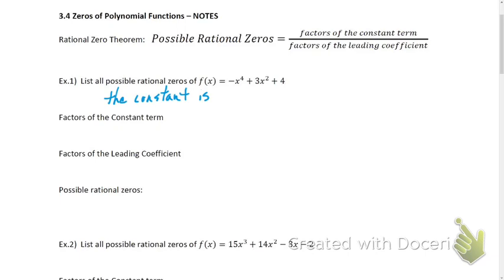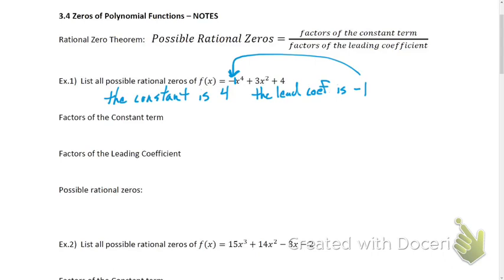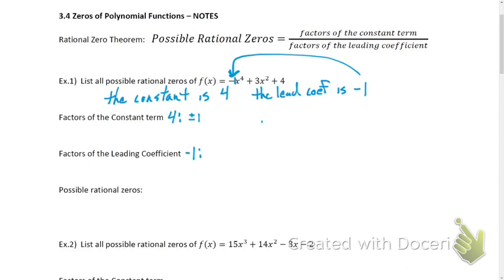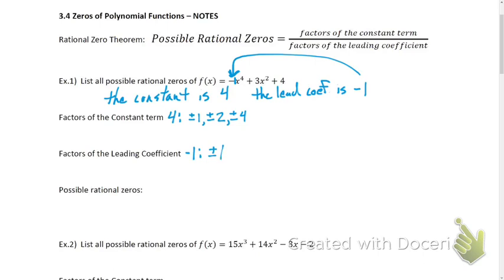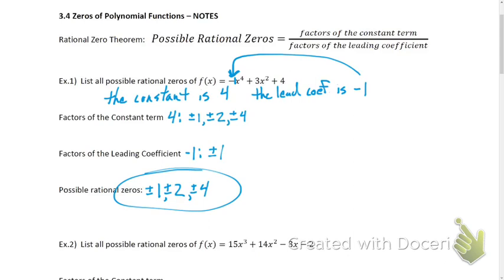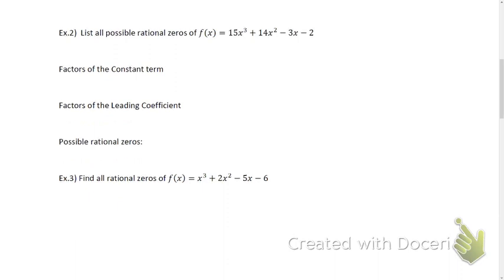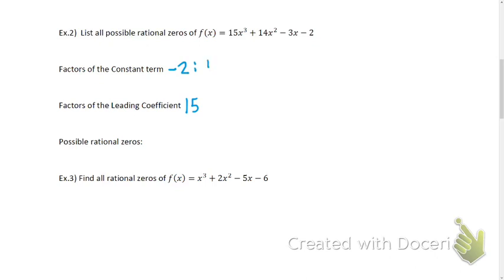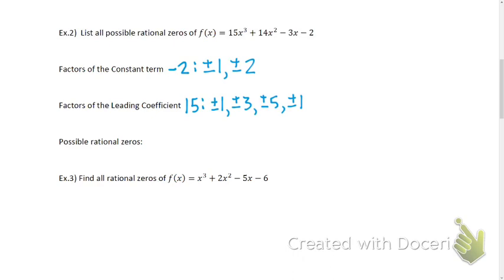1/5/22 3.4a finding possible zeros of a polynomial